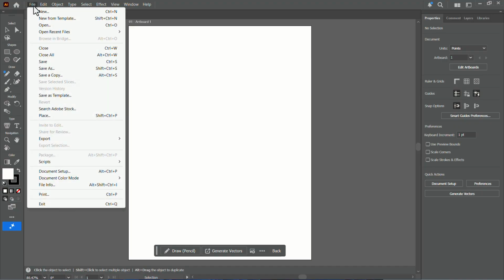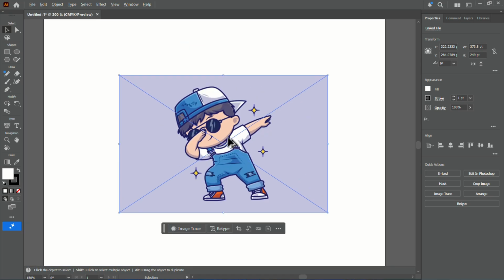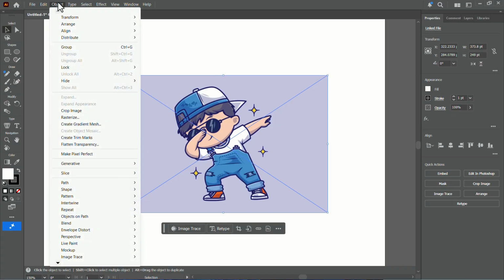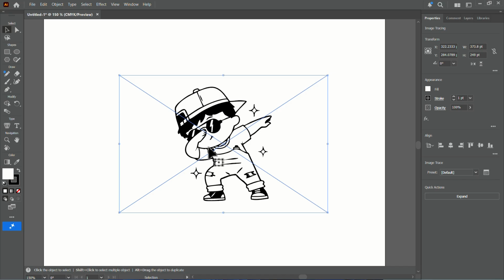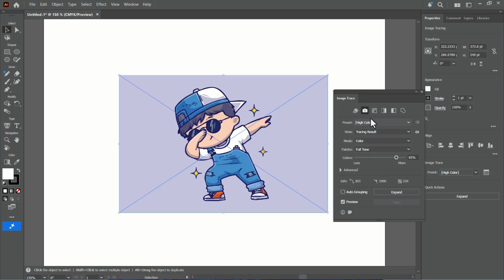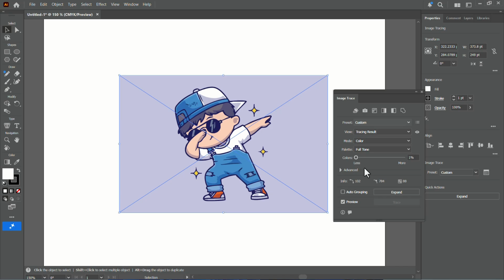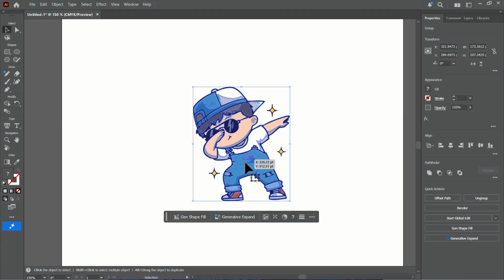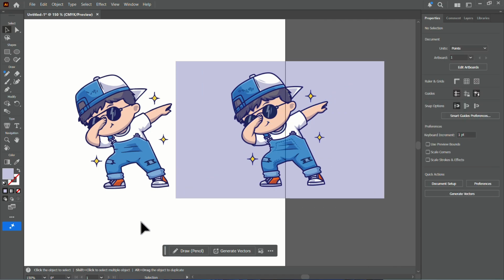How to Auto Trace an Image in Adobe Illustrator 2026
In this Adobe Illustrator 2026 tutorial, you’ll learn how to auto trace an image in Adobe Illustrator and turn a low-quality, pixelated image into a clean, scalable vector in just a few clicks. This step-by-step illustrator image trace tutorial is perfect for beginners and designers who want fast, professional results without manually redrawing artwork.

We’ll walk through the full Adobe Illustrator auto trace workflow, showing you how to import an image, access the Illustrator Image Trace panel, and choose the best Illustrator image trace settings for color accuracy and smooth edges. You’ll also learn how to fix common issues like blurry or jagged edges, making this a complete Illustrator low resolution image fix and Illustrator pixelated image fix guide.

This tutorial covers how to convert image to vector in Illustrator, adjust trace details, and use Illustrator Expand Image Trace to turn your traced artwork into fully editable vector paths. You’ll also see how to remove background using image trace, allowing you to reuse your design in logos, thumbnails, print projects, or digital content.

Whether you’re trying to upscale an image, clean up old graphics, or learn the latest Illustrator auto trace 2026 features, this Adobe Illustrator 2026 tutorial will help you work faster and smarter. By the end, you’ll know how to create smooth, high-quality vectors that look professionally upscaled and ready for any project.